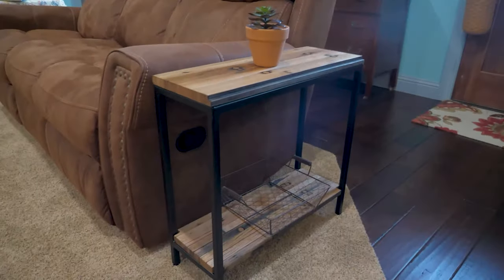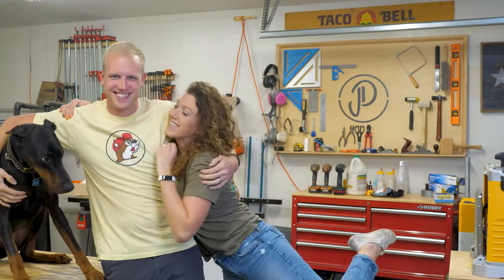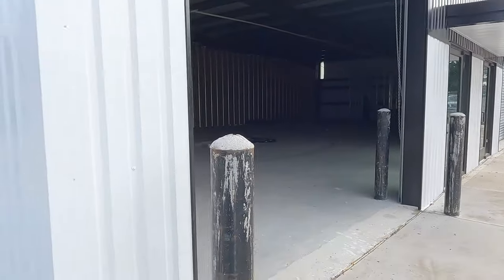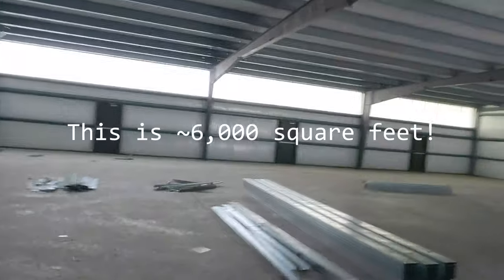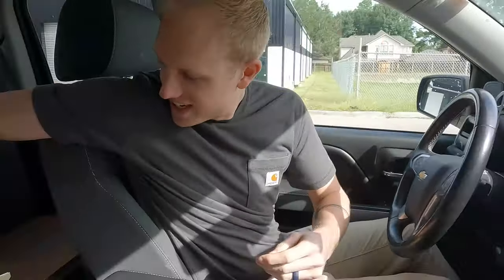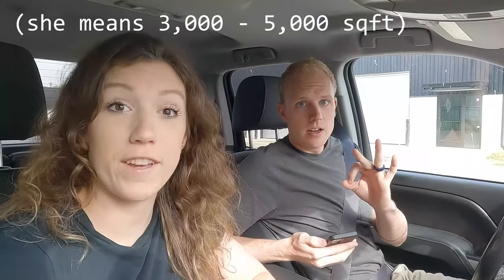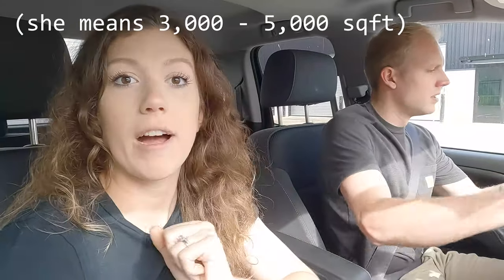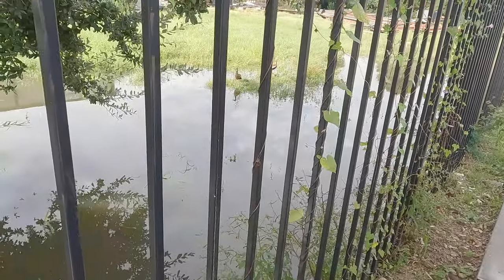we toured 7 MASSIVE shops! here's what we found...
Track Saw:
Fuji Sprayer:
Fastcap Lefty/Righty Tape Measure:

Camera Gear:
Main Cam: